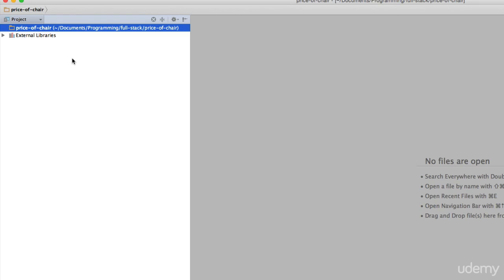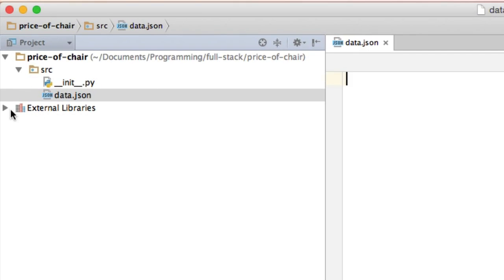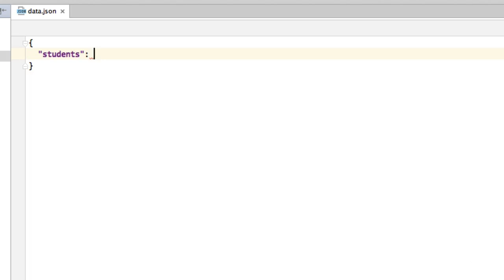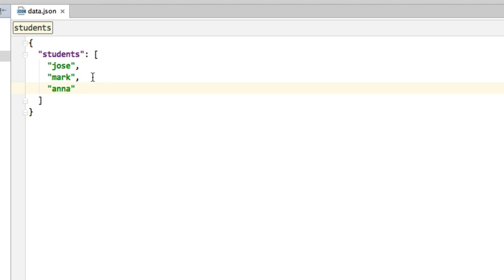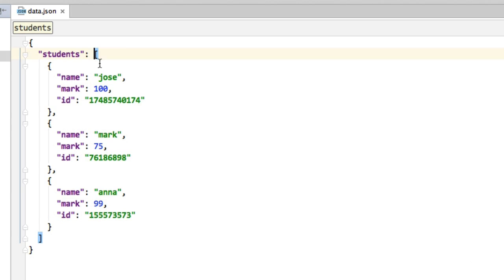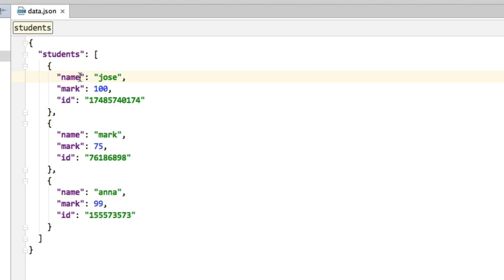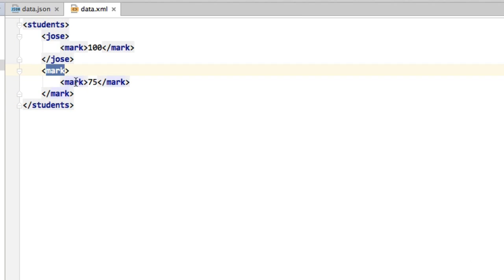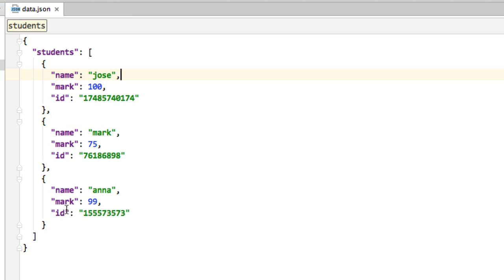Lesson 13 - Full Python Course : Understanding JSON and XML